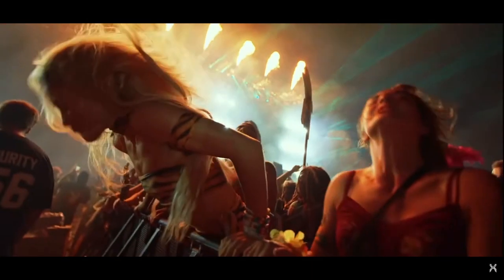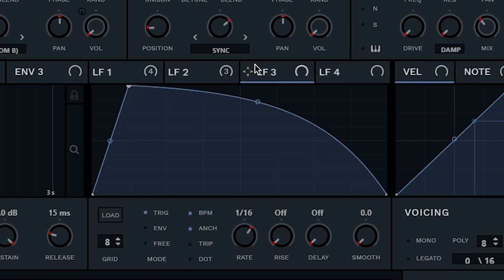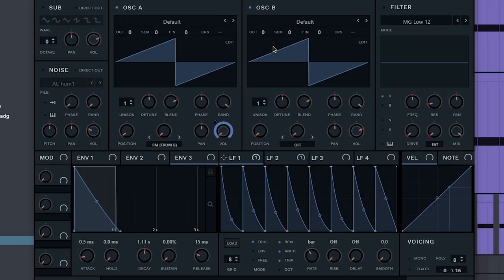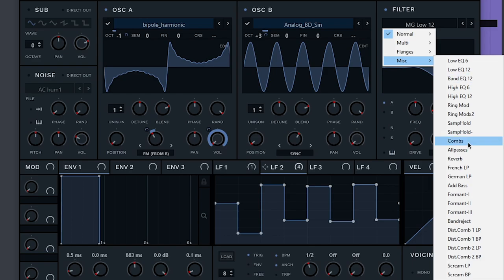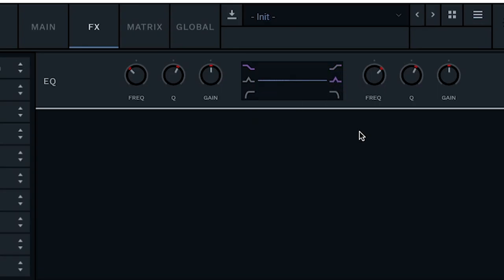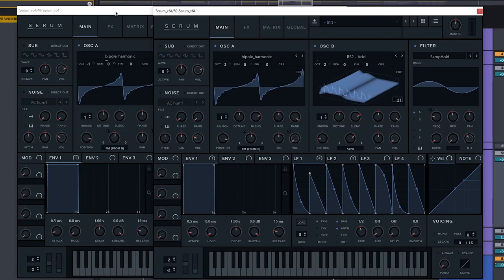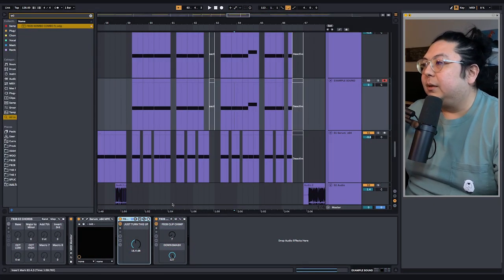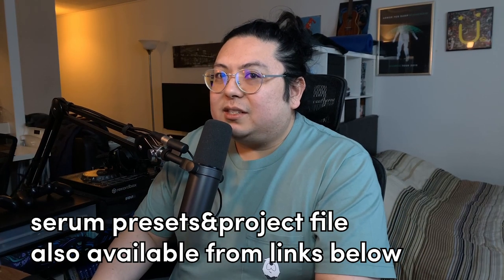4 Simple sound design tips for bass house & dubstep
here are some sound design tricks to help u out for ur next bass song
inspired by artists like, tynan, space laces & eliminate

━CHAPTERS━
00:00 would be really cool if you watched all the way to the end
01:12 no. 1
03:31 no. 2
05:48 no. 3
07:54 no. 4

bass house sound design, dubstep sound design, dubstep serum sound design, bass house serum tips

PS
i know FM is more complicated than "wave combines w another wave" but i didn't wanna over explain.
also - the comb filter video I showed is actually really good and helped me understand what I was doing sound design wise.